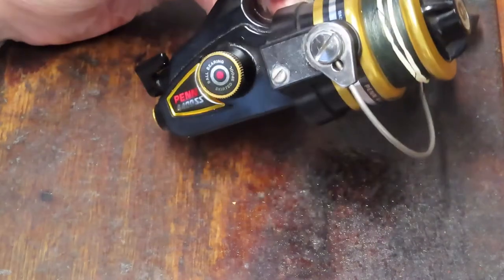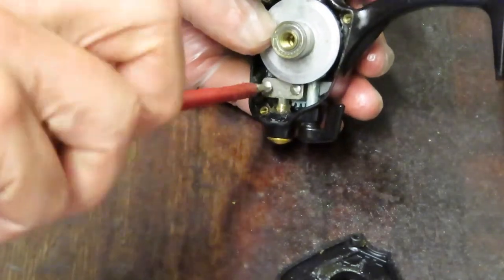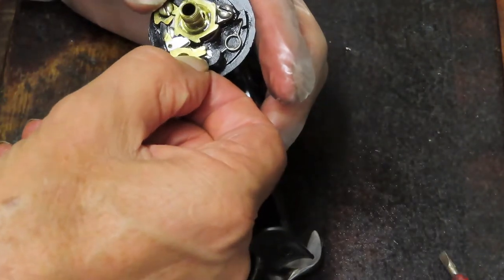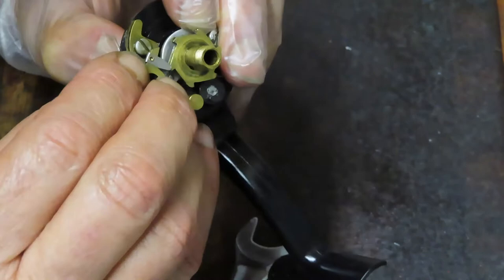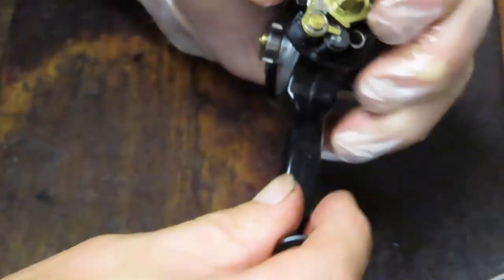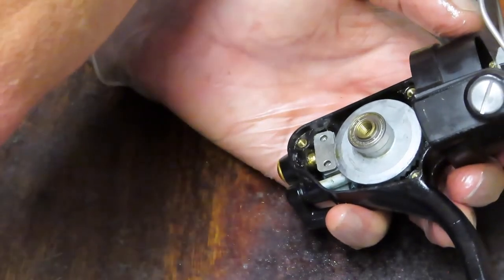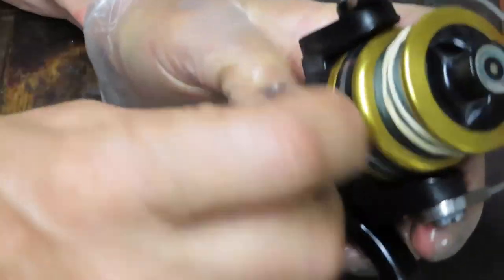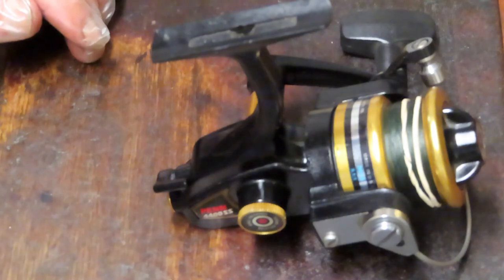Penn Spinfisher 4400SS spin fishing reel how to service the rell and fix a broken anti reverse dog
This video shows how to fix and replace a broken anti-reverse dog and how to do a general service on a Penn Spinfisher 4400ss spin fishing reel